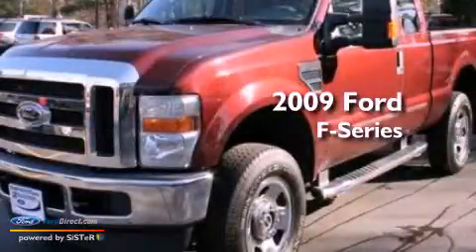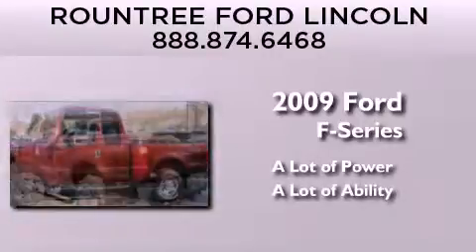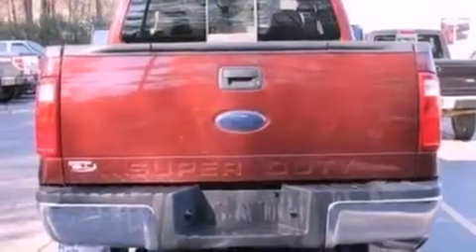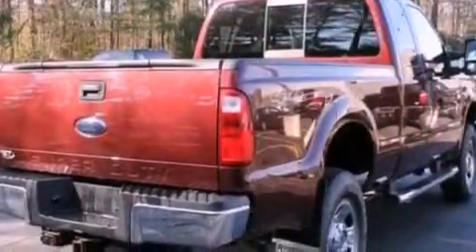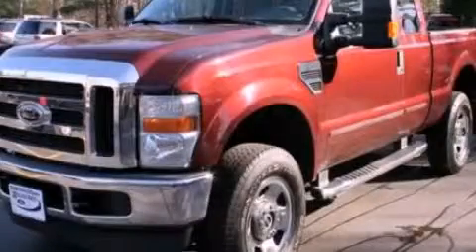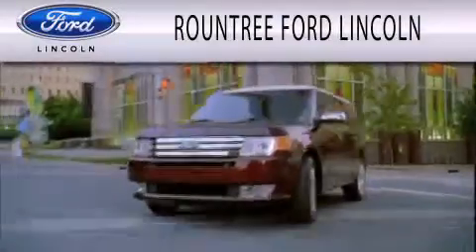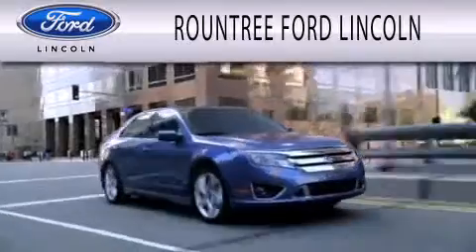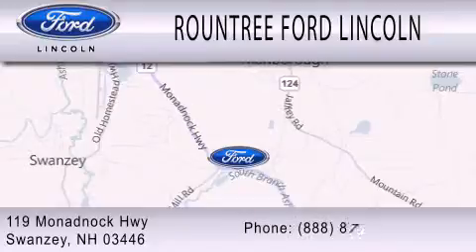2009 FORD F-350 Swanzey NH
Year : 2009
 Make : FORD
 Model : F-350
 Engine : 5.4L V8 24V MPFI SOHC

 Exterior : RED
 Miles : 41,267

 Stock : 1843A